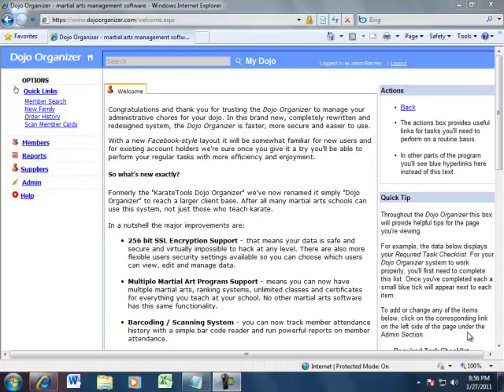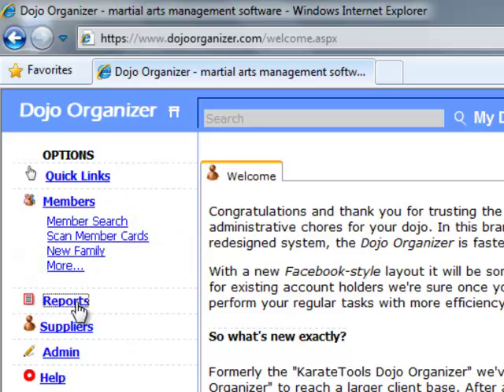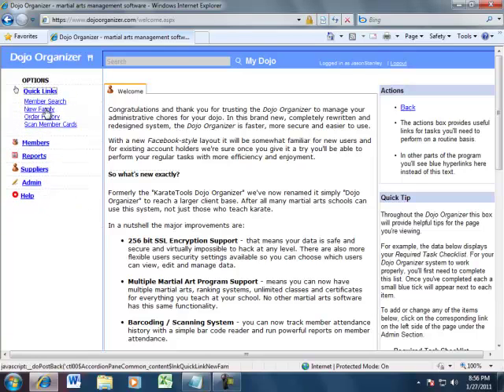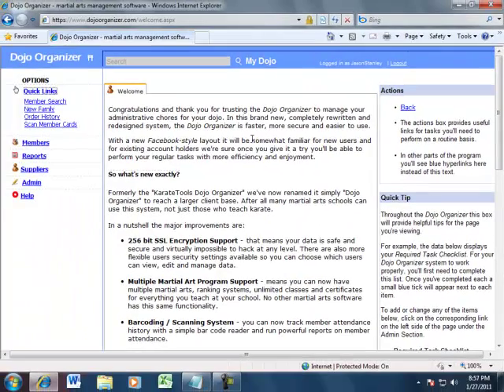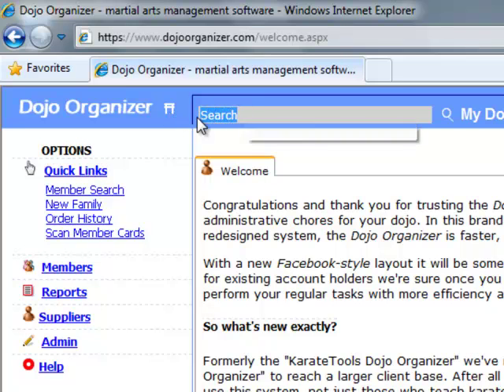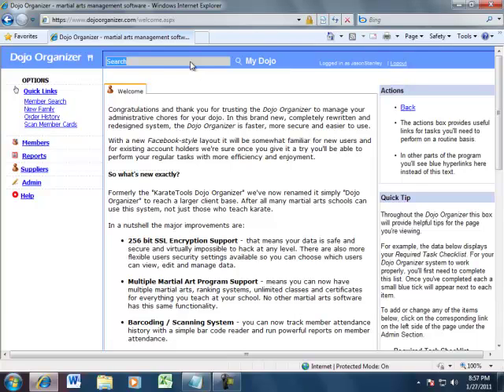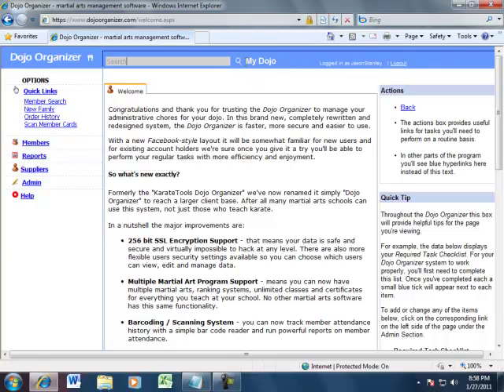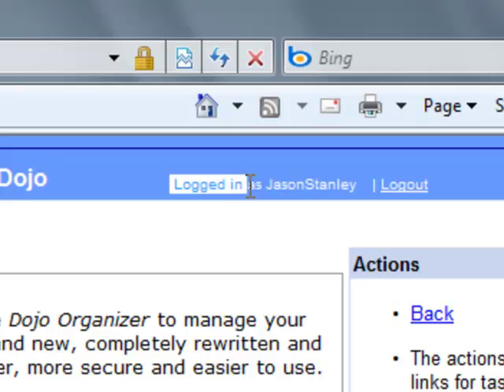Dojo Organizer - Video Tutorial - System Overview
In this Dojo Organizer tutorial a brief overview of the layout and navigation of the system is given. You'll learn how easy, fast and secure the Dojo Organizer system is in managing your dojo administrative tasks.